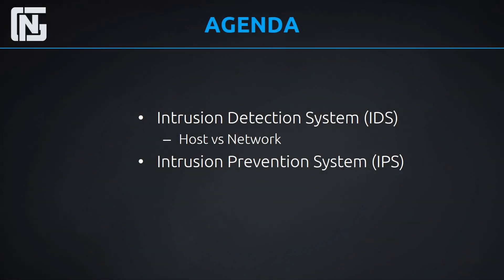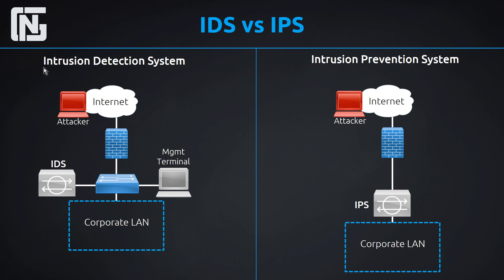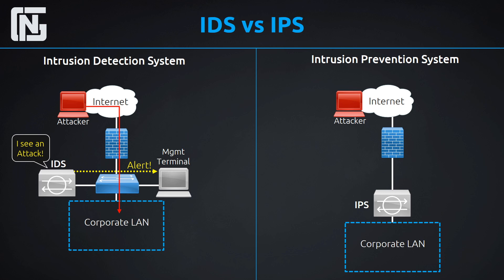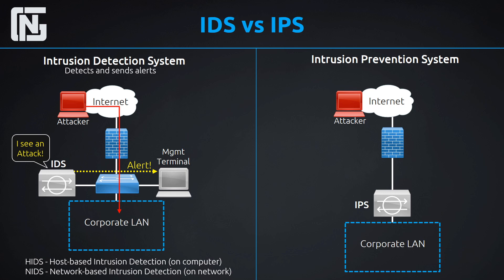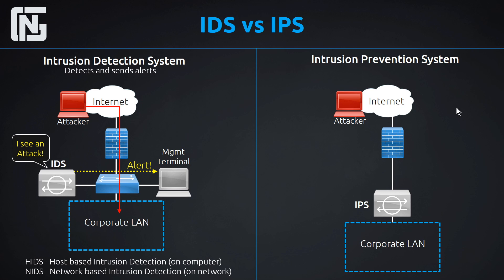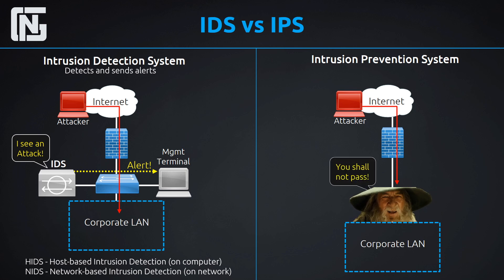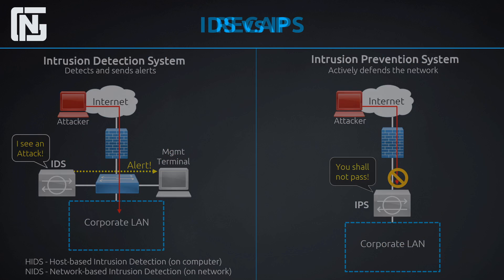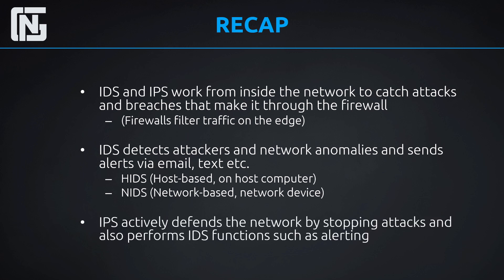Intrusion Detection and Intrusion Prevention Systems